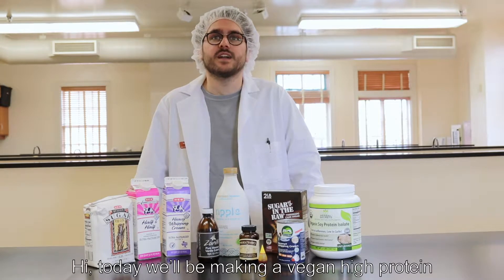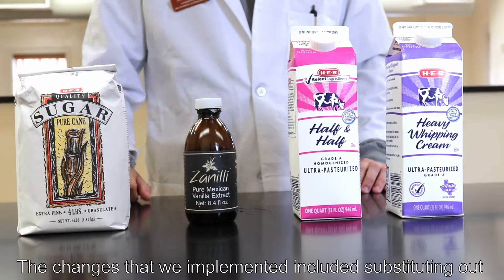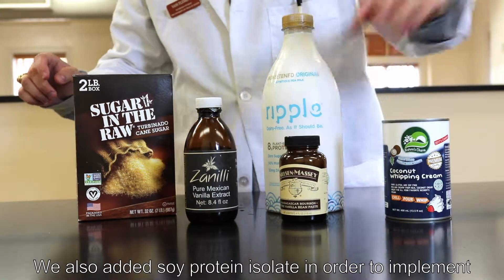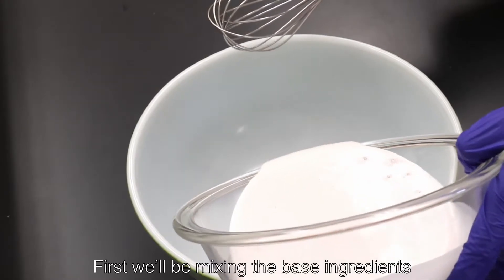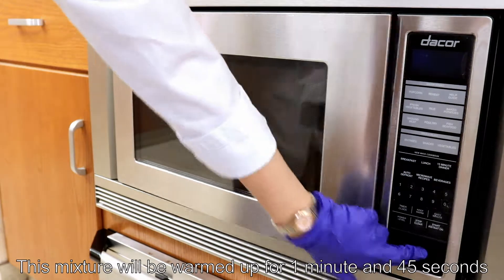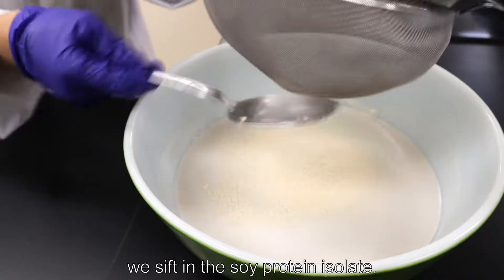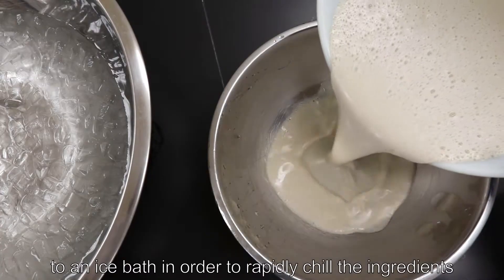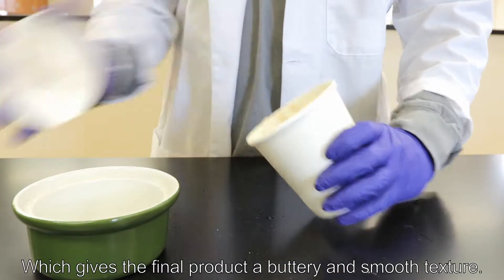Vegan High Protein Frozen Dessert